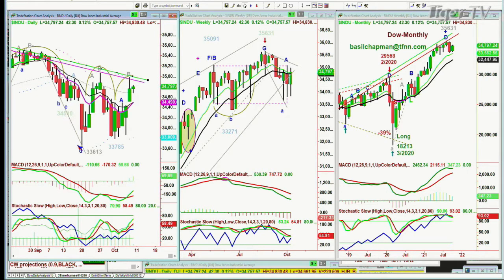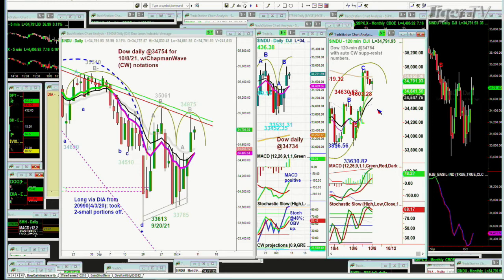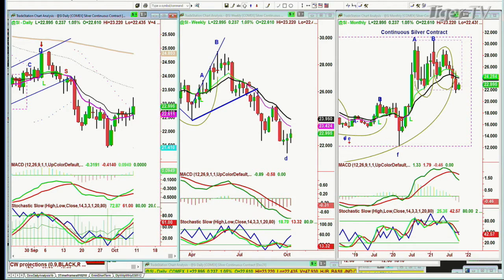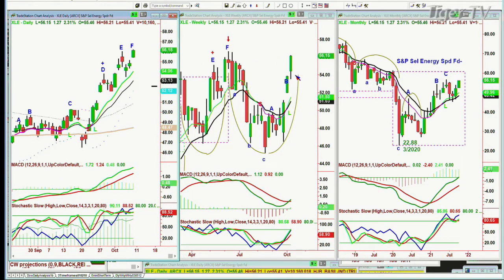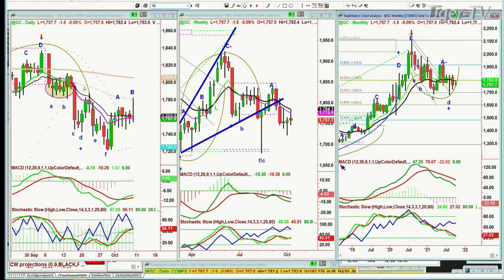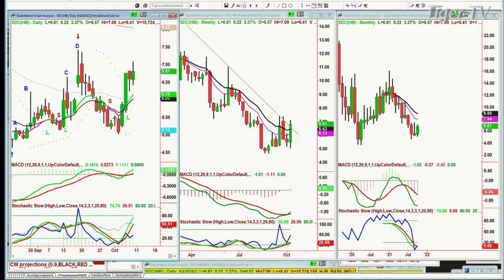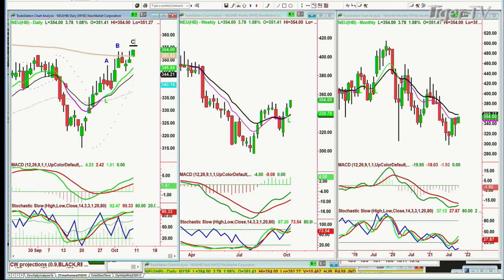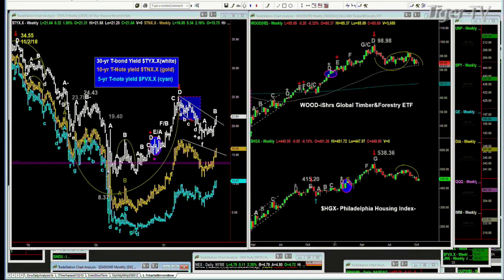October 8th, Tiger Technician's Hour on TFNN - 2021